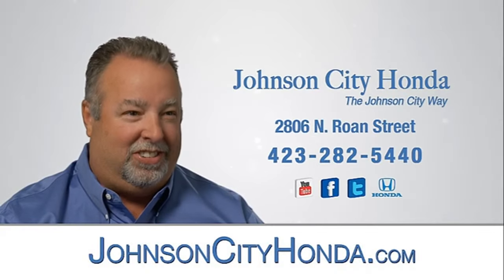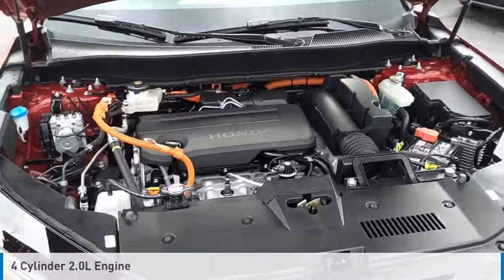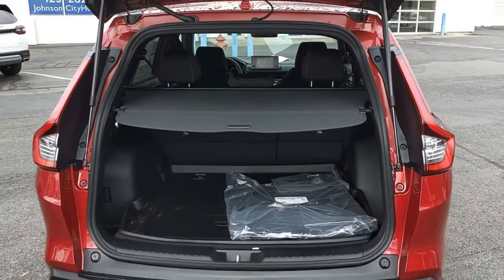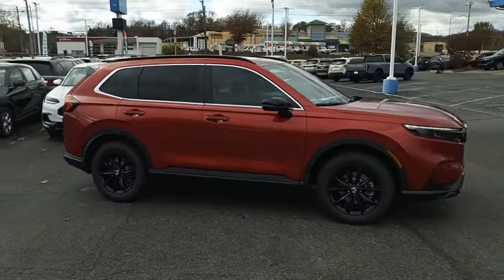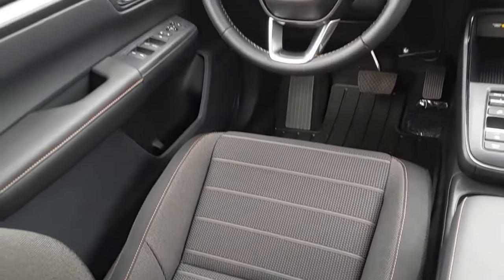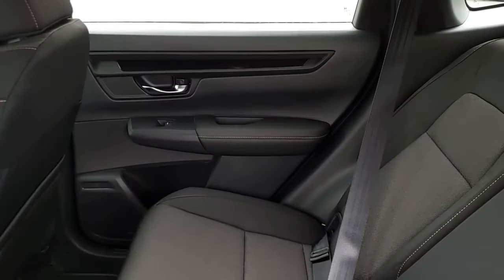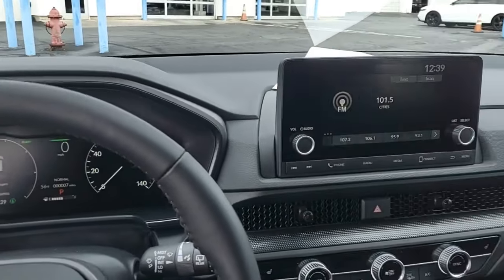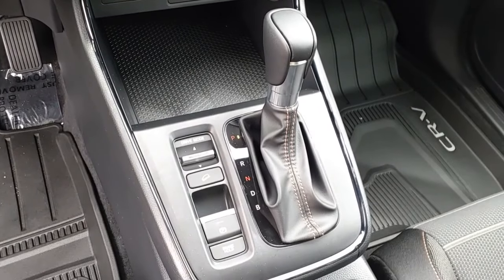2025 Honda CR-V Hybrid Sport New H54897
2025 Honda CR-V Hybrid Sport